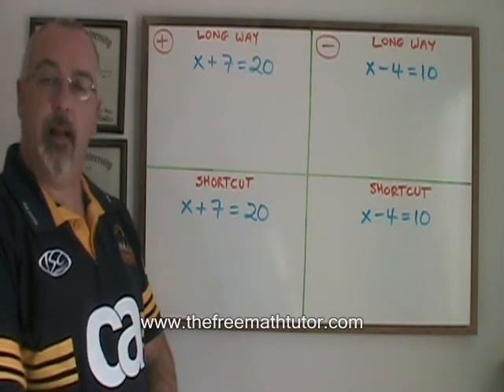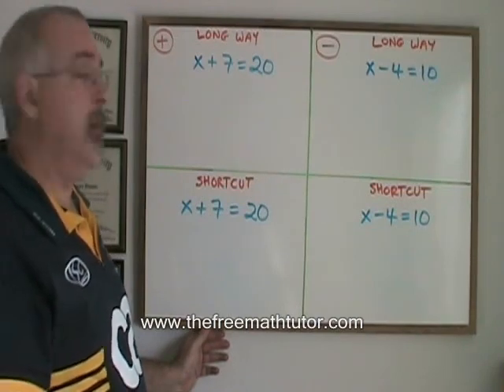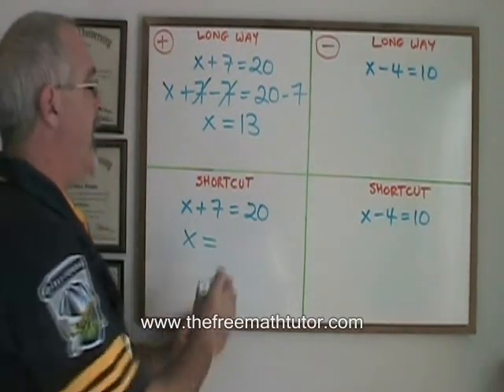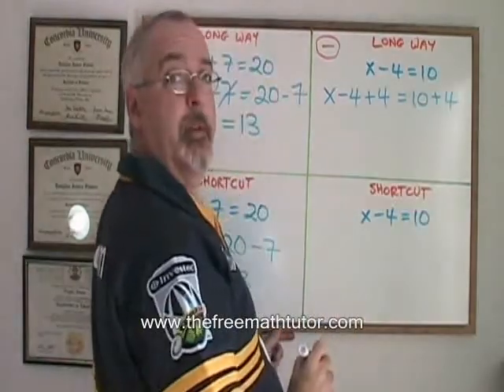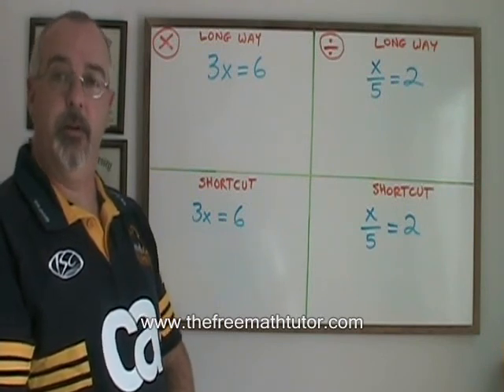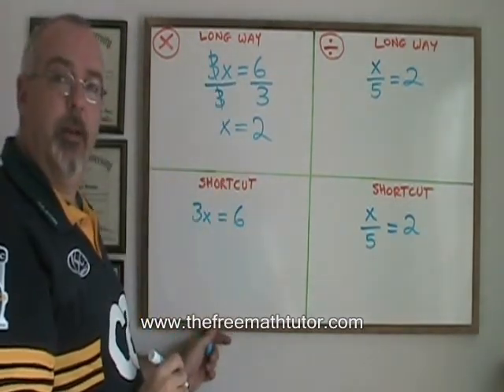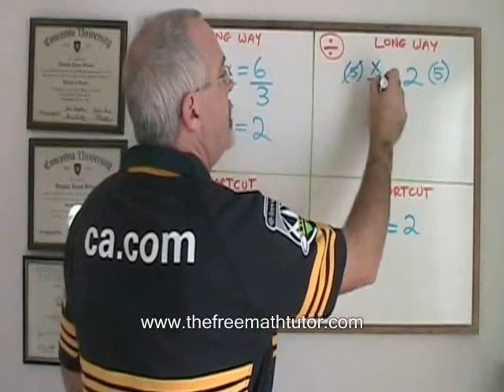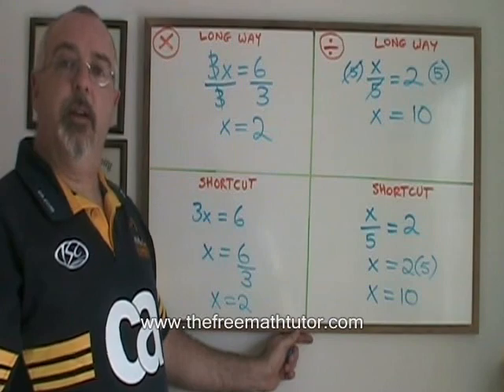A Basic Algebra Shortcut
Once students hve mastered how to do algebra by changing both sides of an equation, they may choose to use this Basic Algebra shortcut.